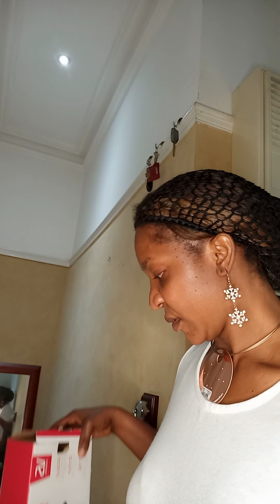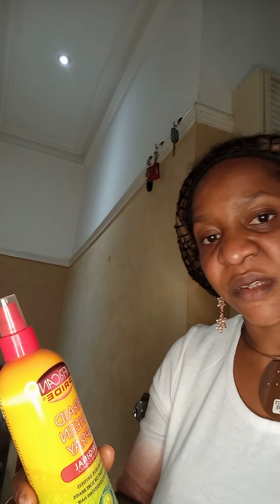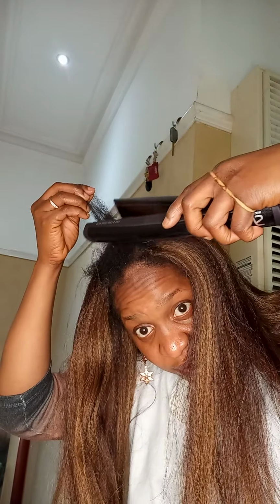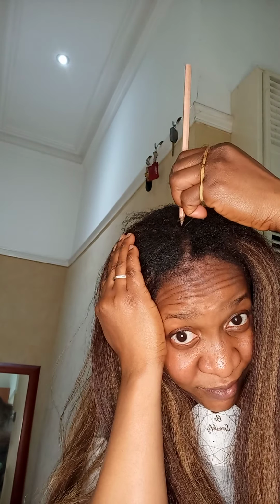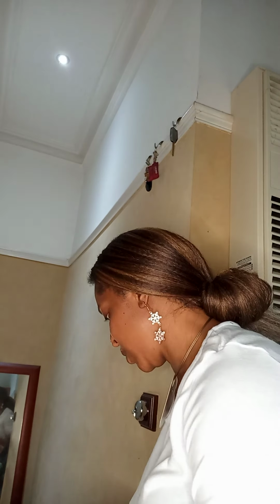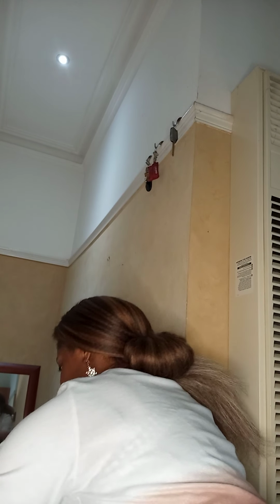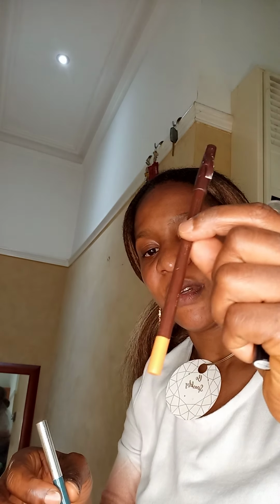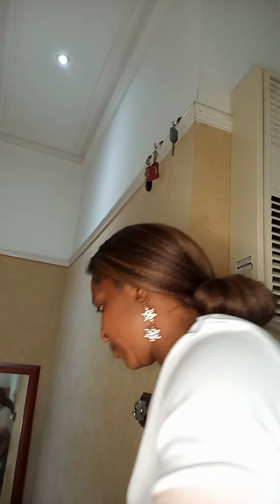empowerment and youtube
simple diy makeover for beginners